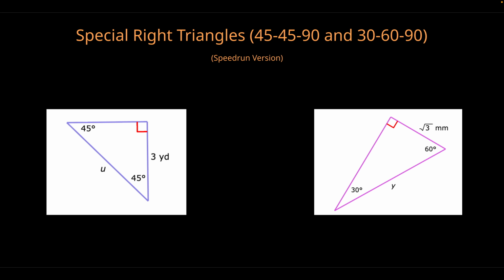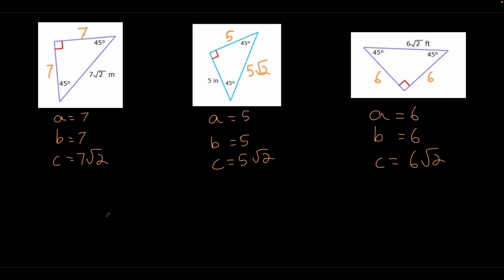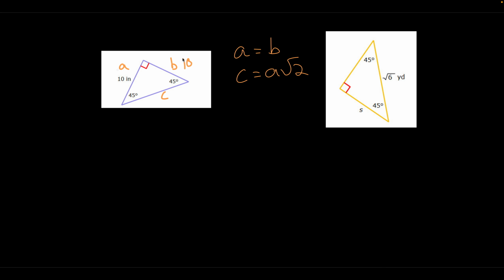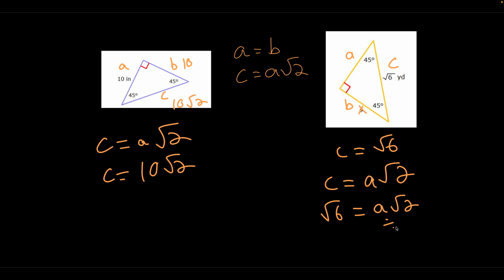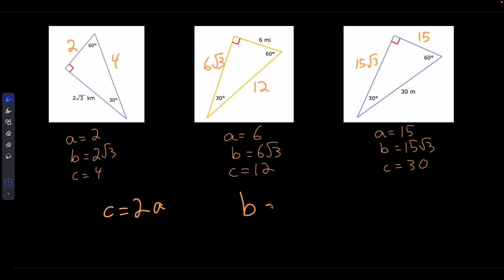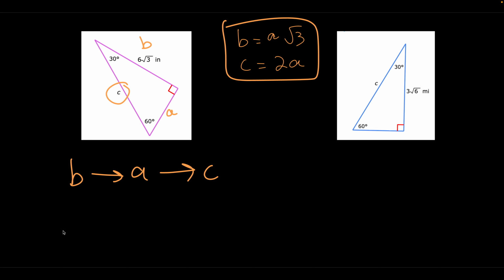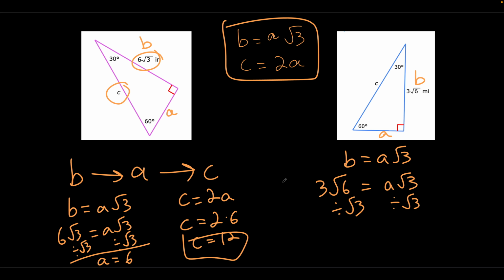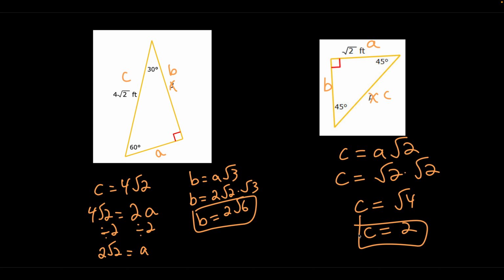Special Right Triangles (45-45-90 and 30-60-90) (Speedrun Version)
IXL: Special Right Triangles LDM

Description: How to find the missing sides in special right triangles such as a 45 45 90 and 30 60 90.